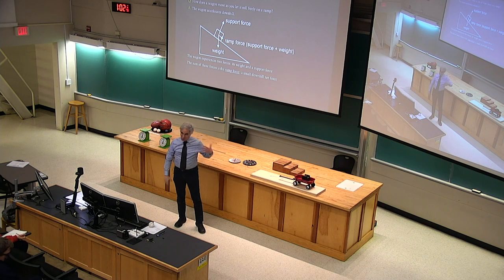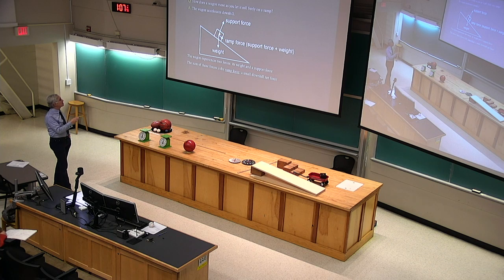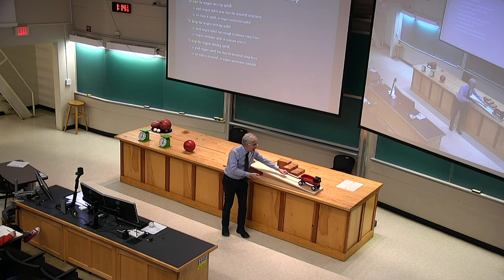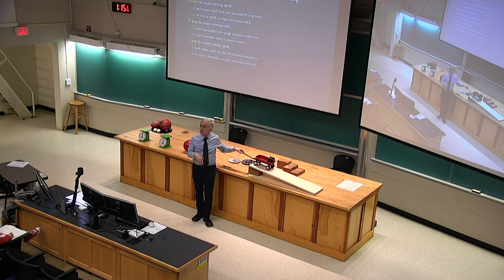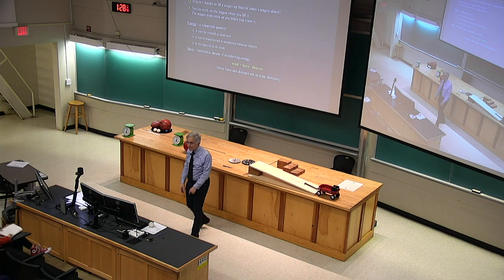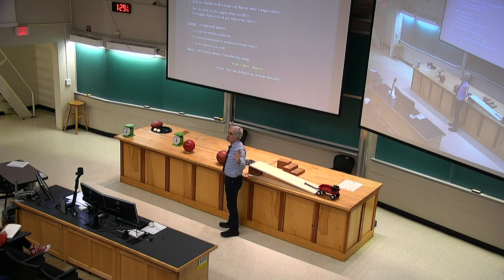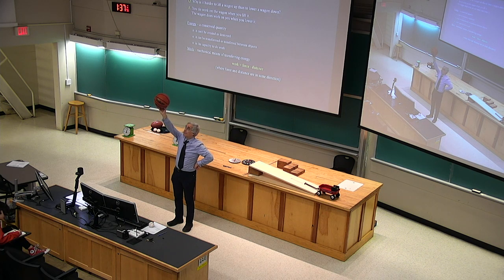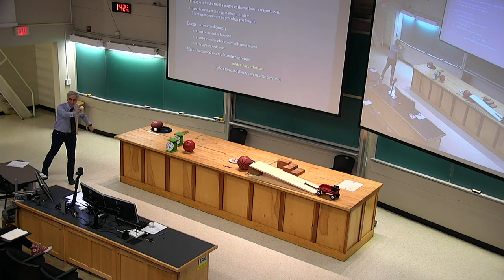20180126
How Things Work, January 26, 2018
PHYS 1060